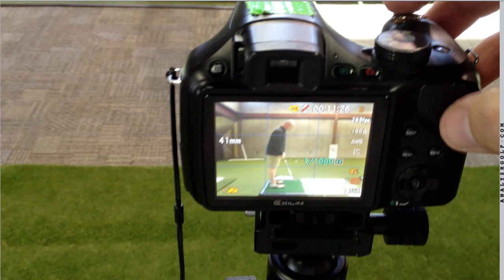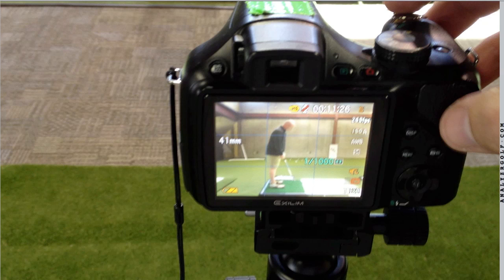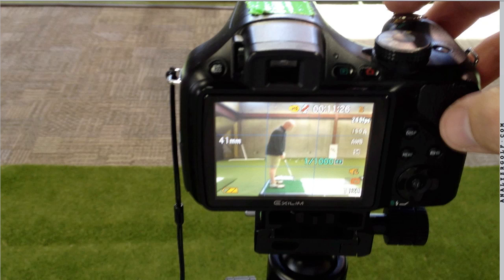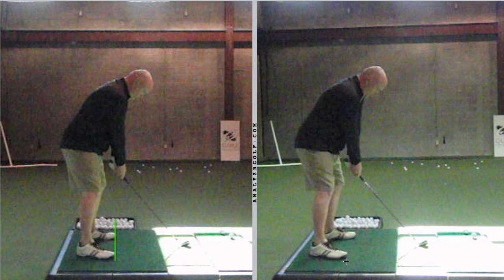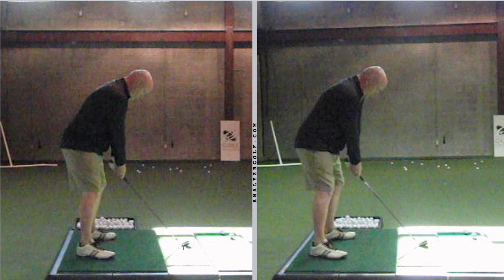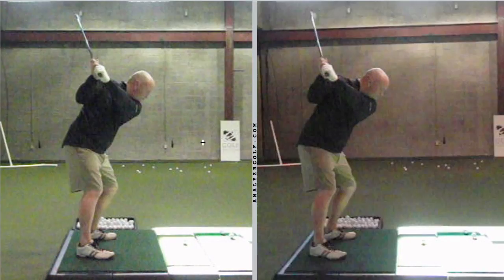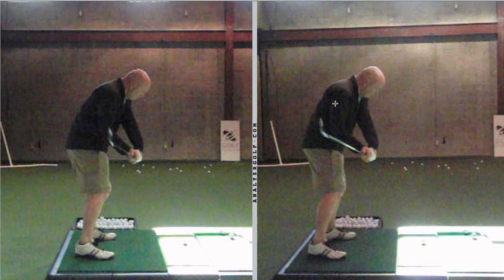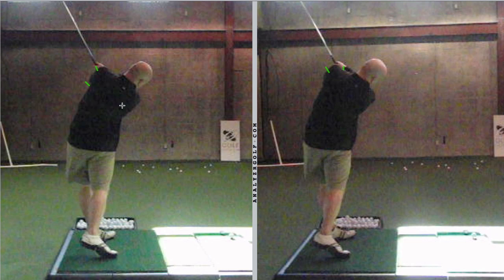Importance of Camera Position in Golf Swing Video Analysis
A lengthy look at how just sixteen inches difference between two cameras is enough to drastically distort the appearance of the golf swing.